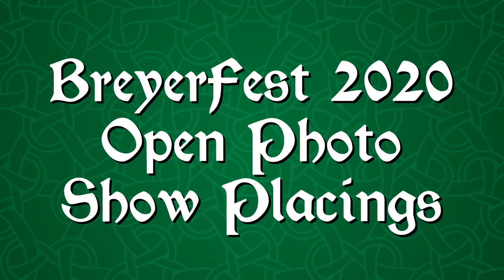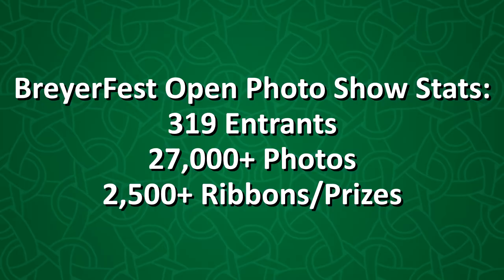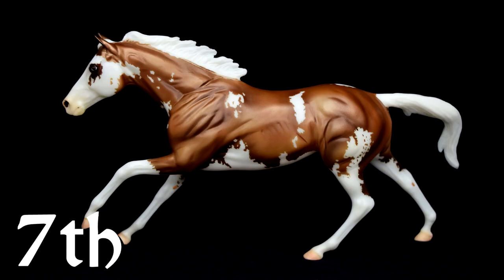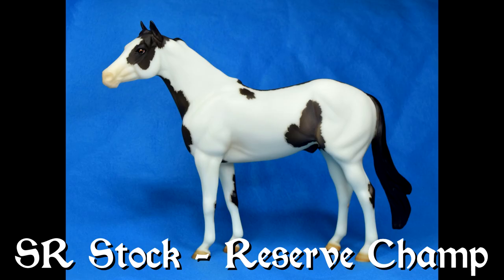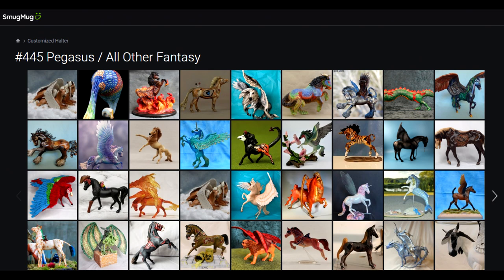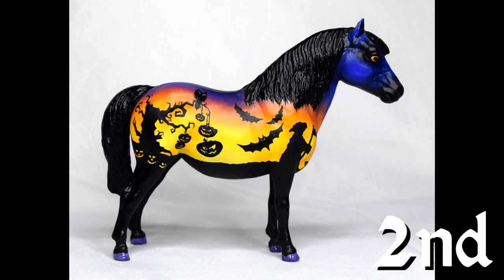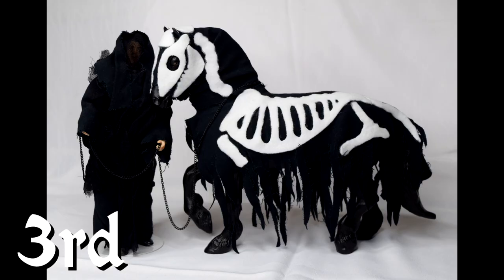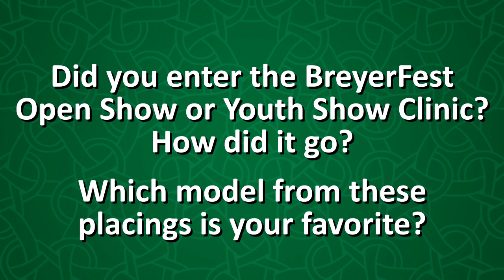BreyerFest 2020 Open Photo Show PLACINGS || Breyer Model Horse Photo Showing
All my placings in the BreyerFest 2020 Open Photo Show! It was a competitive but fun online event!